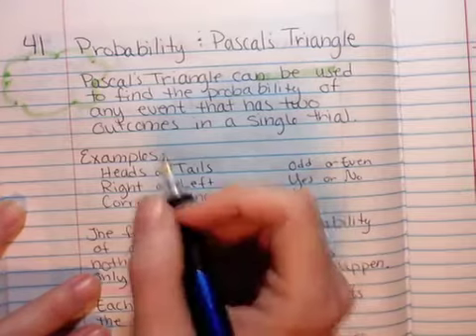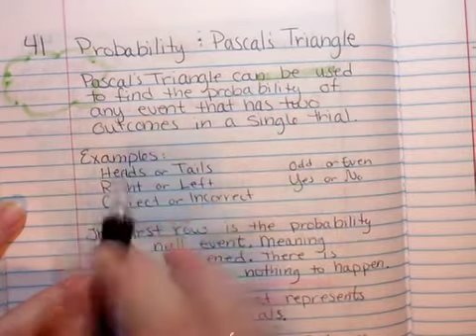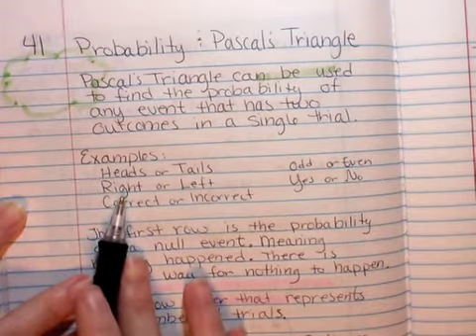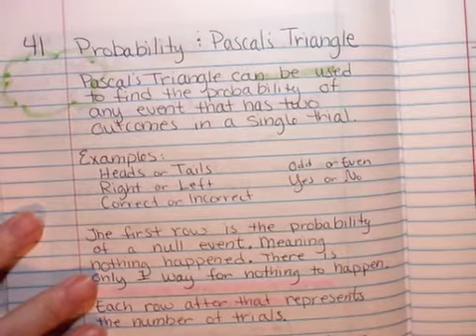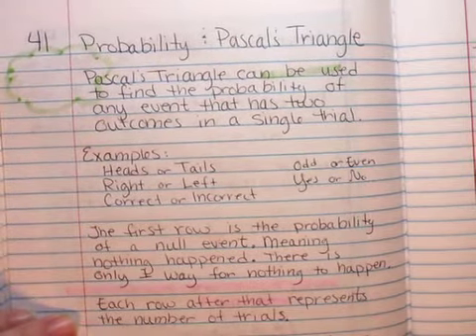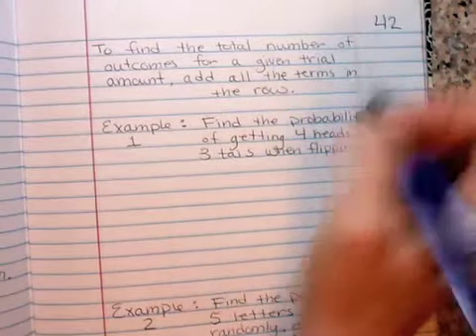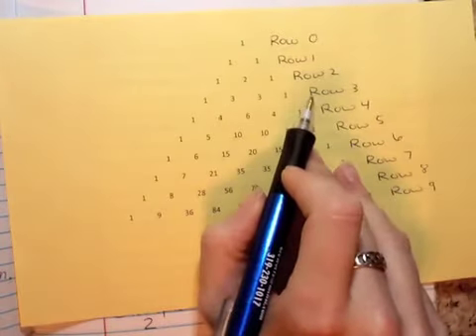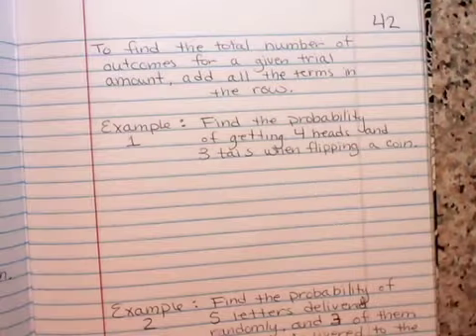7A.2A Pascals Triangle